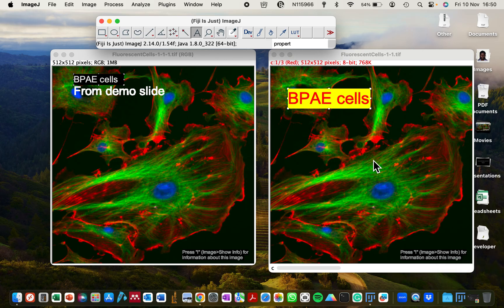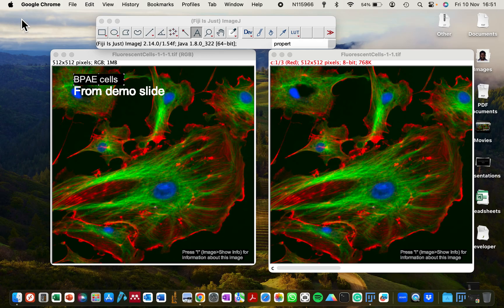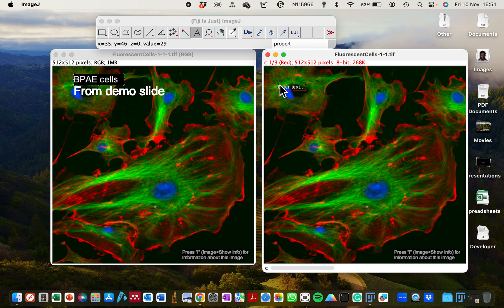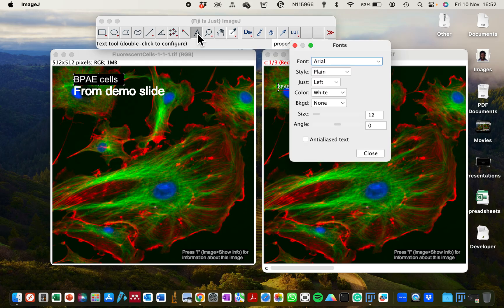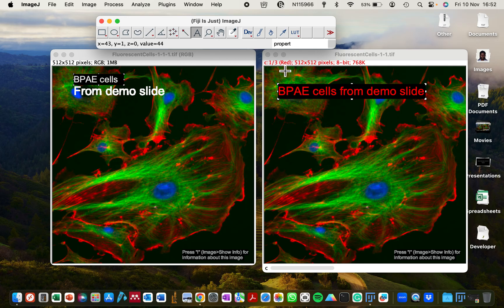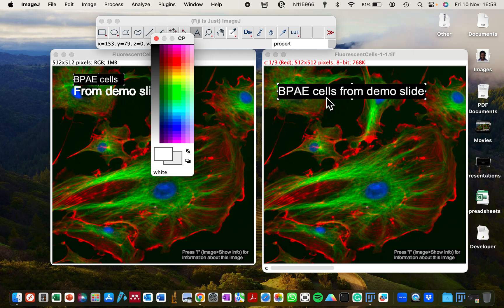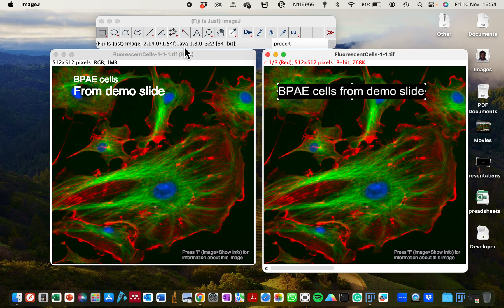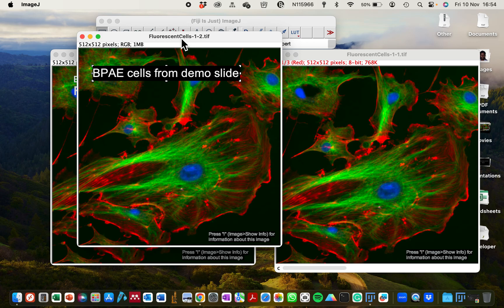ImageJ: How to add text with background to microscope images in ImageJ| ImageJ text annotation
In this video, I showed how to add text annotation to microscope images in ImageJ. Fiji text annotation with background